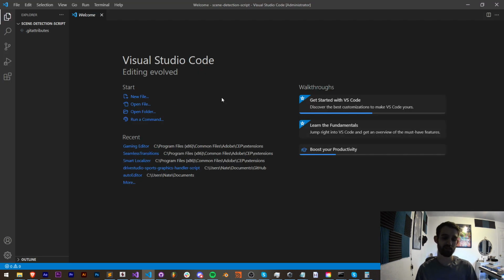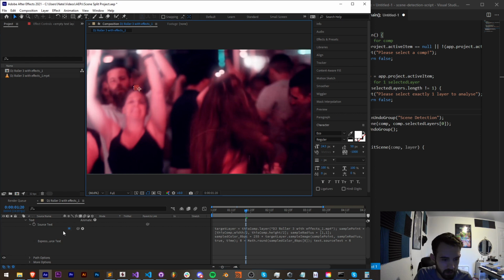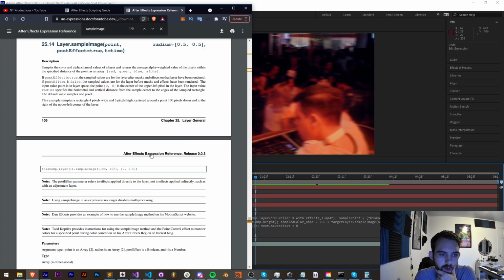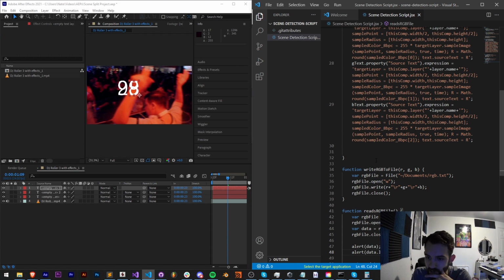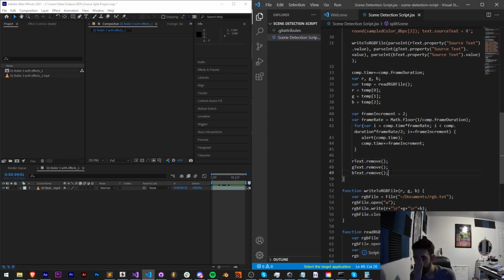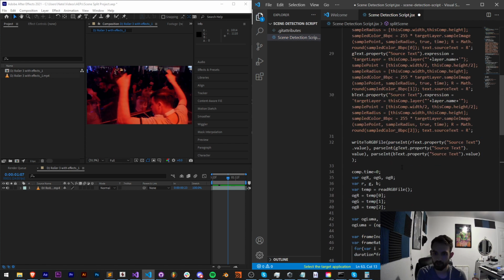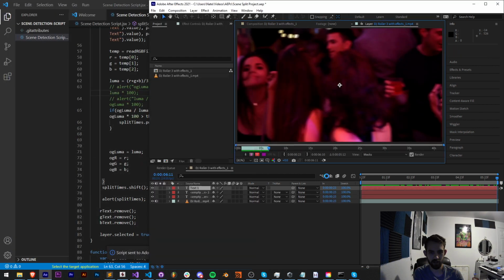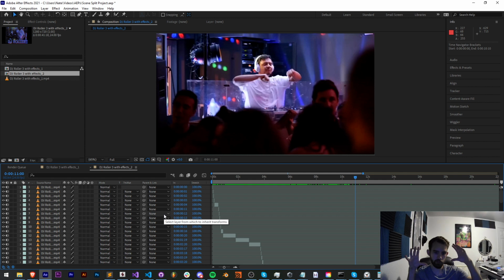Coding Challenge #10 - Scene Detection Script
In this 10th coding challenge video, I create a scene detection script for AE, in about 100 lines of code! A simple concept and easily customisable!